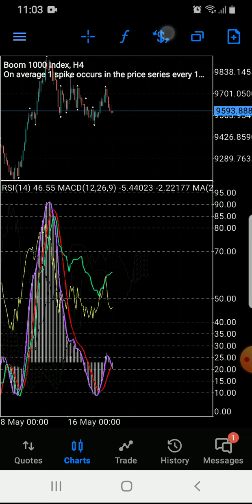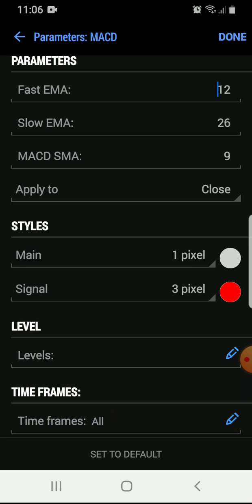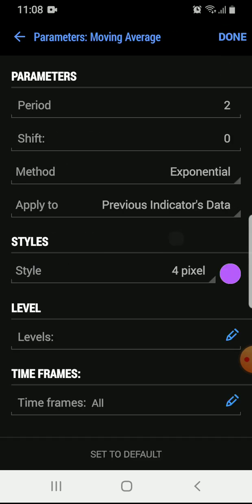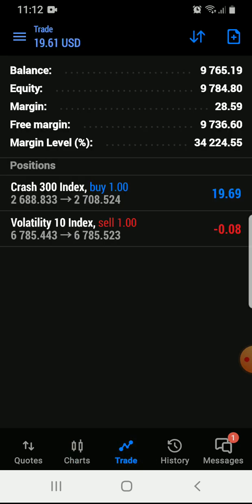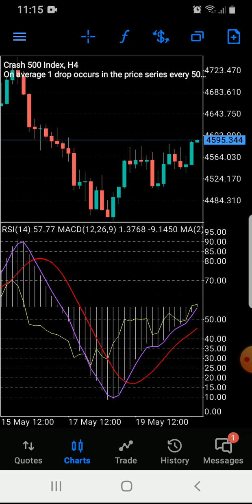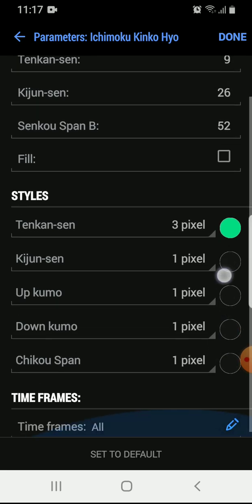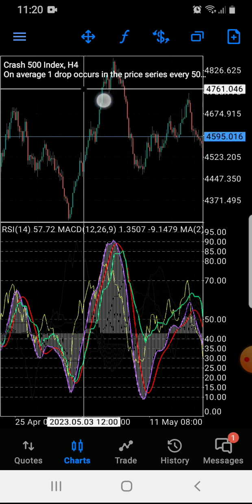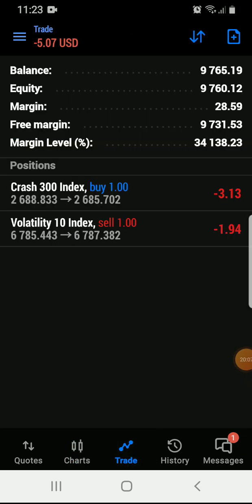watch full video explanation how to use and install the sniper trading strategy, boom and crash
trading,
trading robot,
new sniper trading strategy and robot, forex, crypto, stocks, booms, crash etc